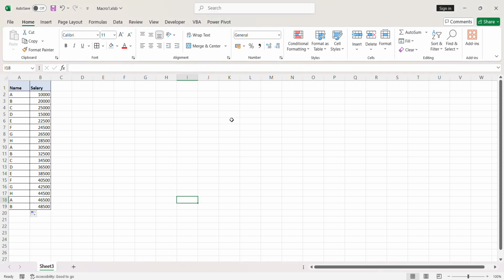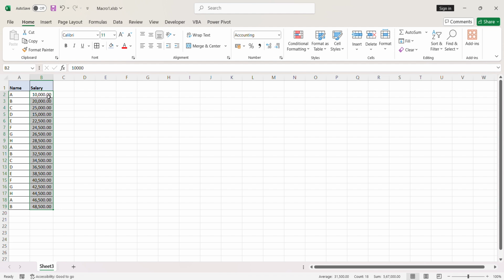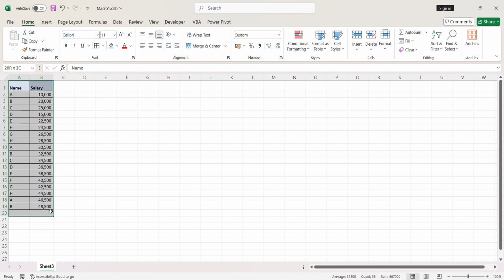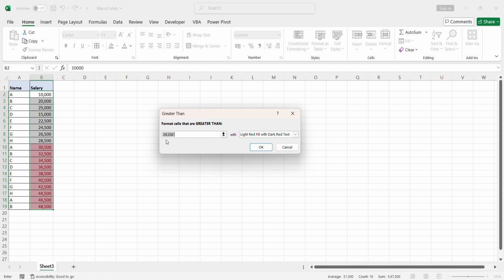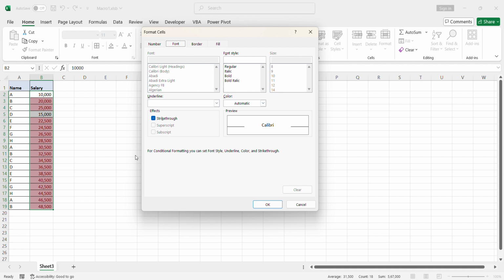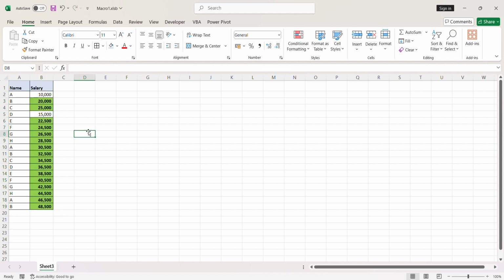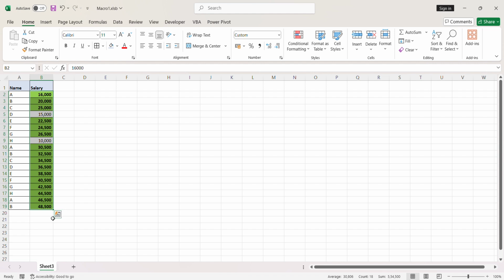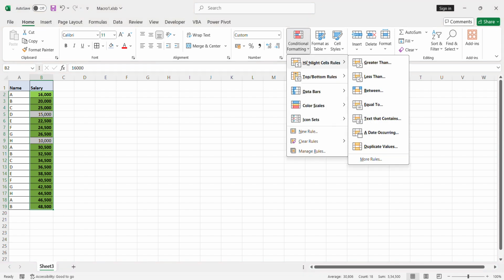## MS EXCEL ## HOME # Conditional Formatting #